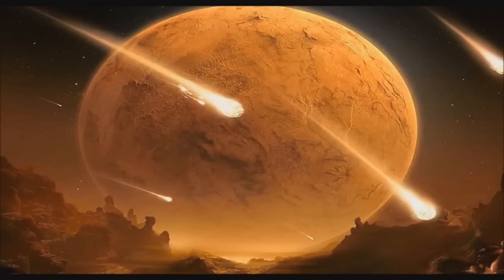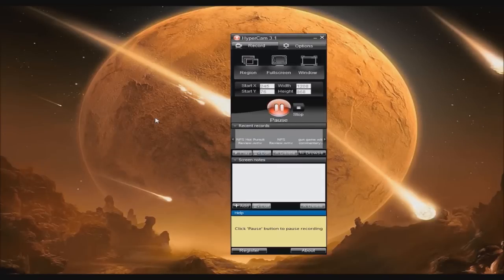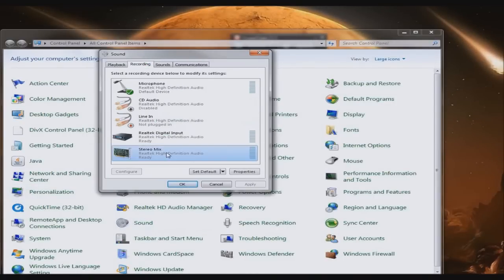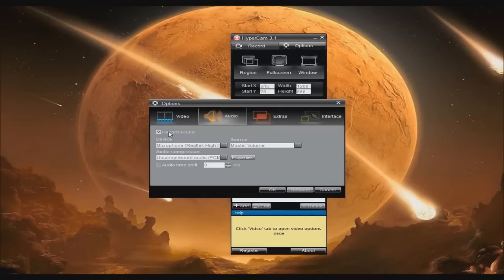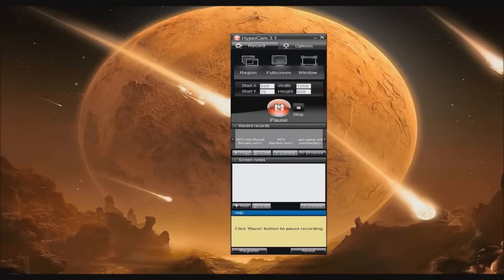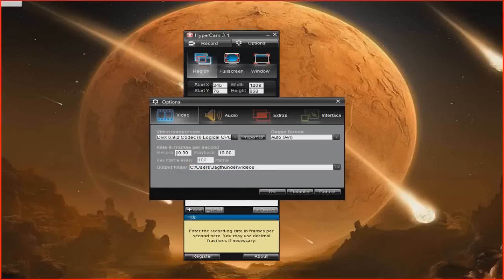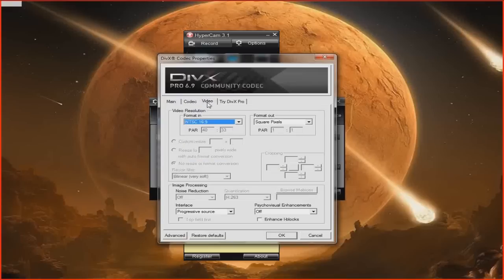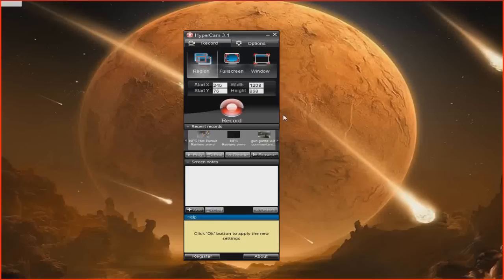Hypercam 3 Record Sound and Record in HD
This is a FAST EASY Tutorial on how to set up your Hypercam 3 to record your voice and music through your speakers.Part 2 is how to record in HD.

You Will Need DIVX codec to get HD videos!!